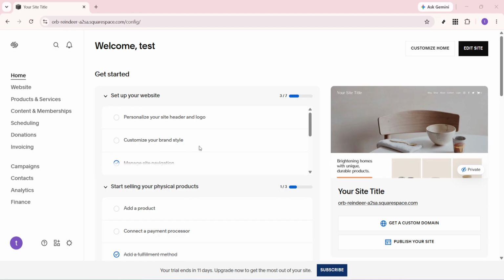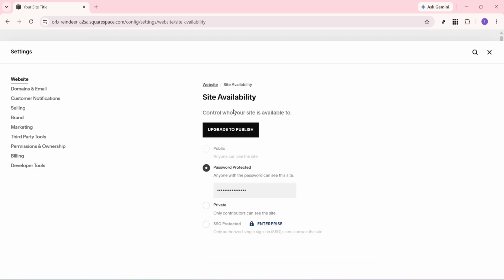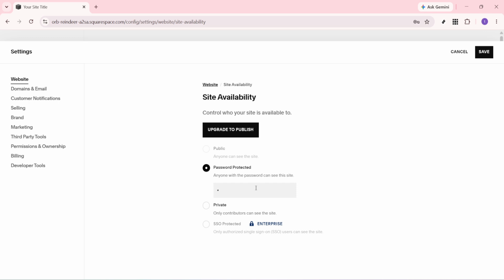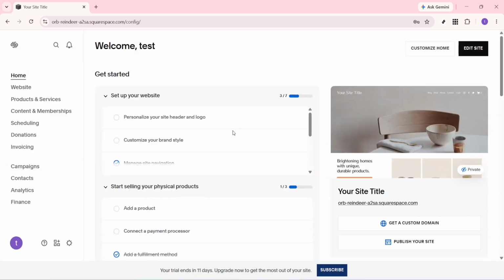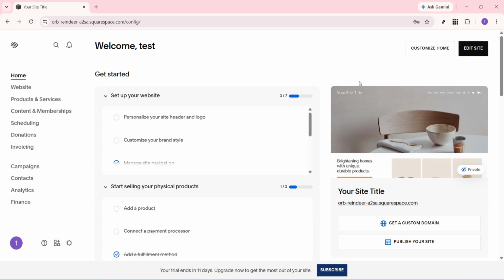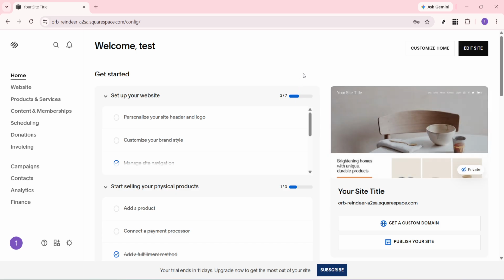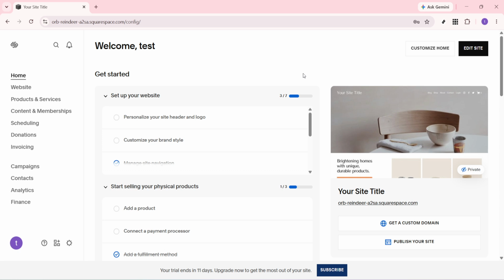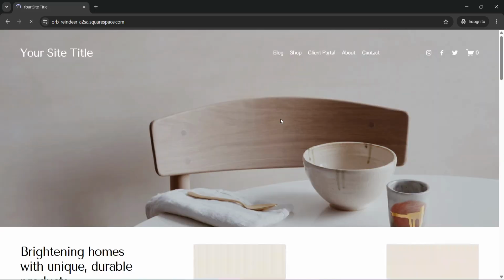How to Share a Preview on Squarespace (2026 Method)